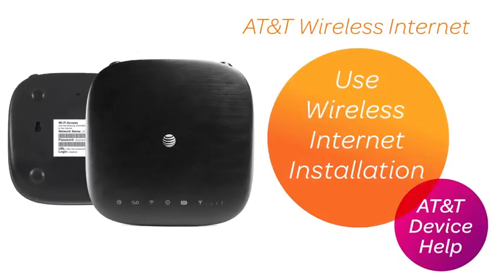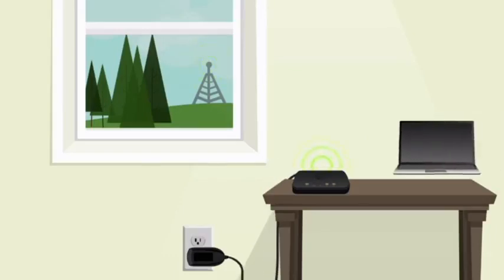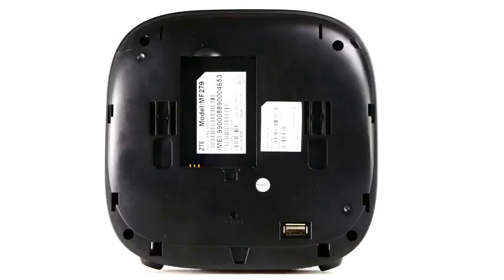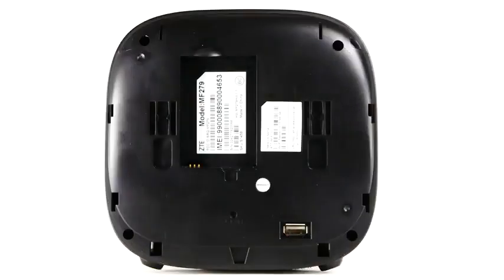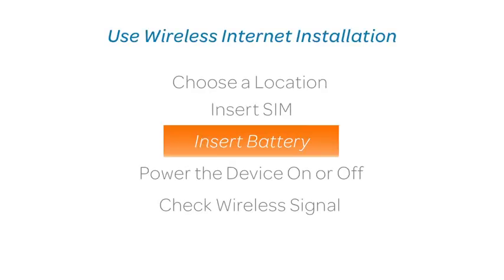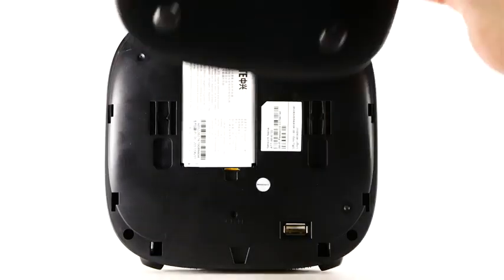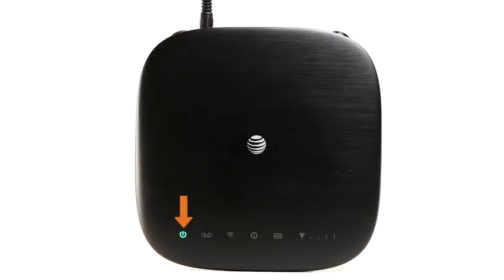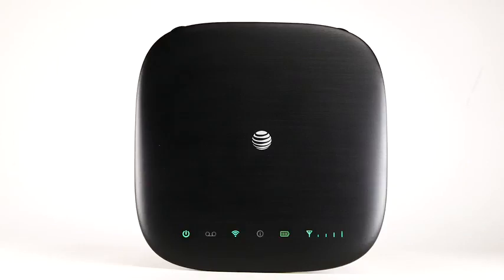How to Set up Your AT&T Wireless Internet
This Instructional video Shows You How to Set Up Your Wireless Router